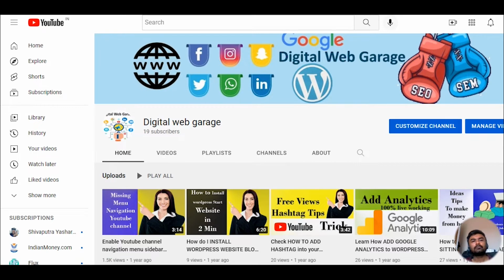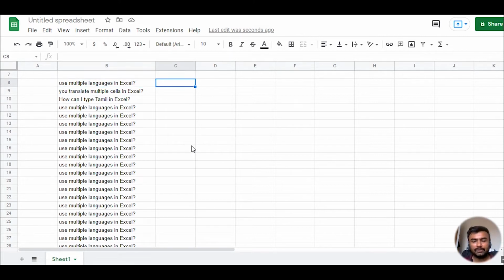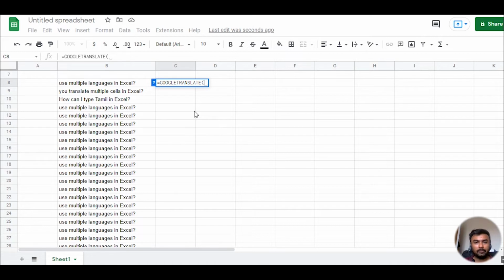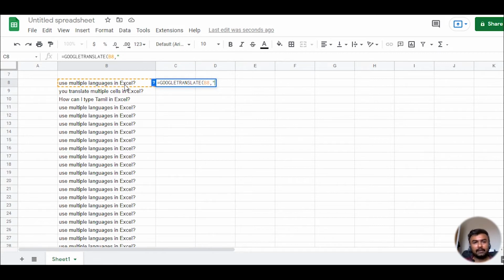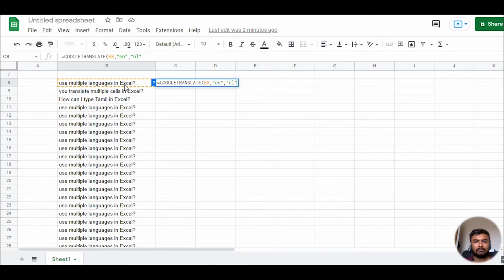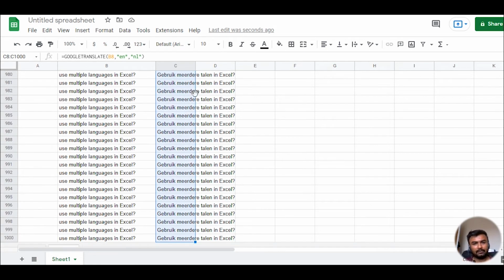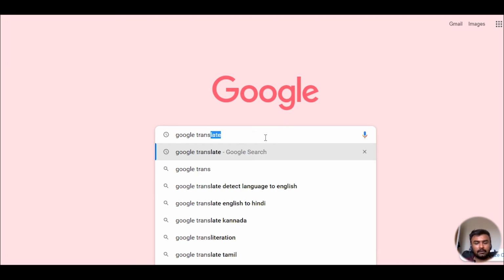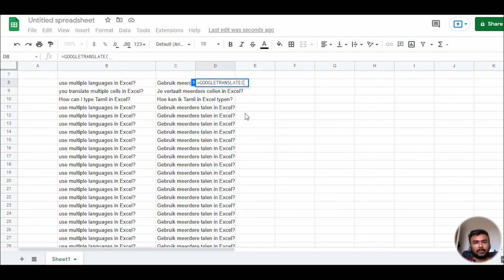Google sheet language translator bulk easily explain and with example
Check out the video to understand how to translate language in google sheet using drive sheet formula.
You will learn to translate language in bulk way easily by this google sheet tutorial.